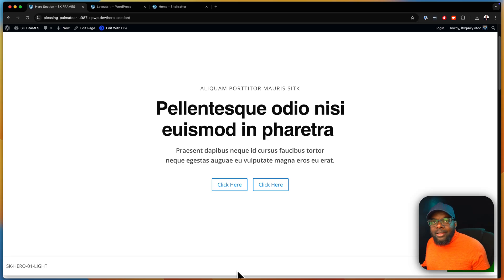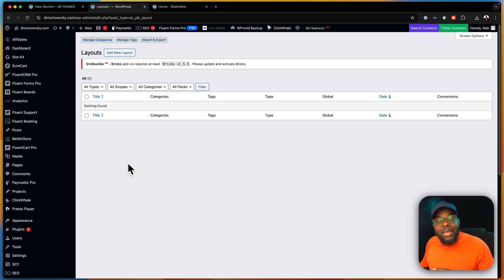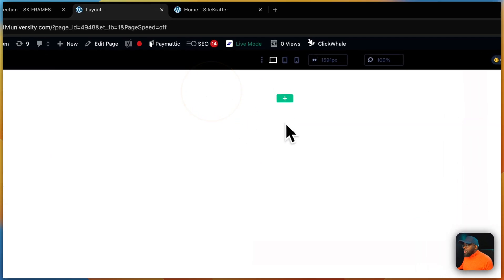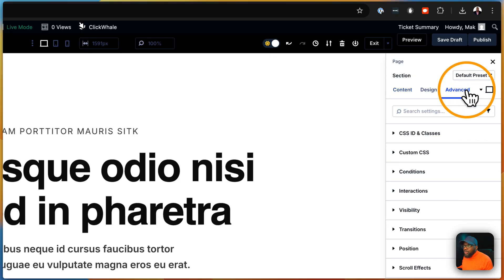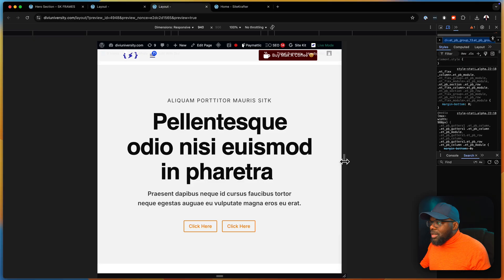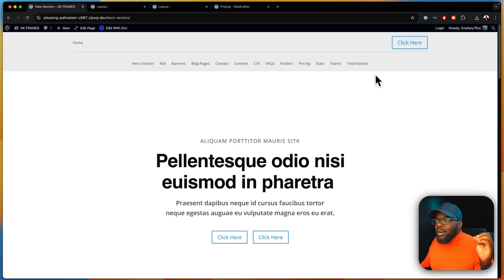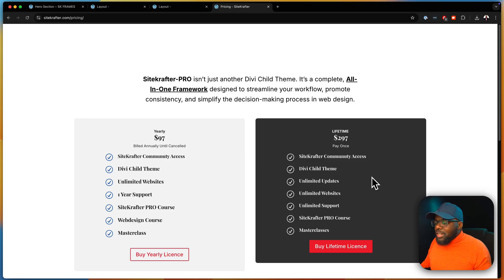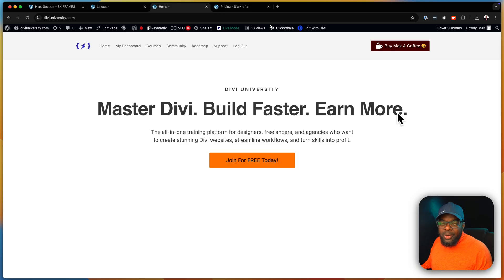Huge Announcement - Divi 5 Professional Layouts.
and get SK-Frames for FREE when it launches.

Ever feel like every new website project starts from zero?
Different settings. Different layouts. Endless tweaks.
And hours wasted before you even get to the creative part.

That’s the exact problem we solved with SK-Frames.

What is SK-Frames?
It’s a growing library of professionally designed layouts built on universal UI/UX standards. You’ll be able to:

- Drop layouts straight into your Divi Library
- Or save full collections to Divi Cloud for instant use across projects
- Use them on UNLIMITED websites

Instead of starting from scratch, you’ll begin with frames that are polished, consistent, and ready to launch—so every site looks pro, and you finish in a fraction of the time.

Here’s the offer:
👉 Lifetime Members get SK-Frames FREE.
👉 Not a member yet? Buy SiteKrafter Pro today and get SK-Frames FREE when we launch.

This is your shortcut to faster, more consistent, and more profitable web design.